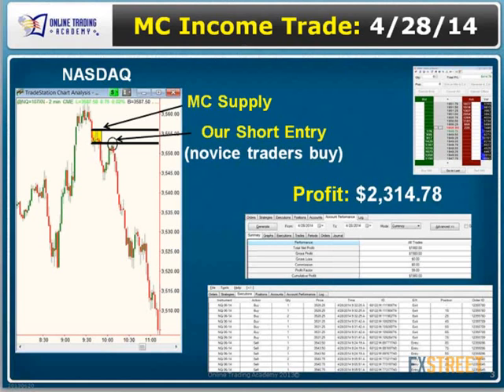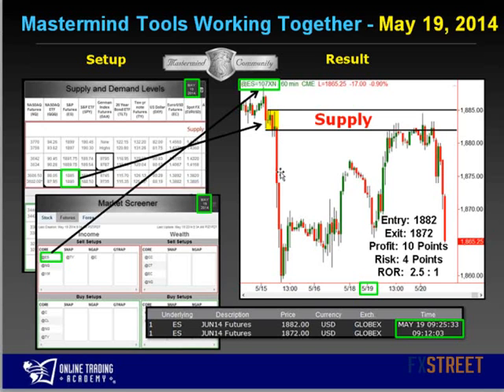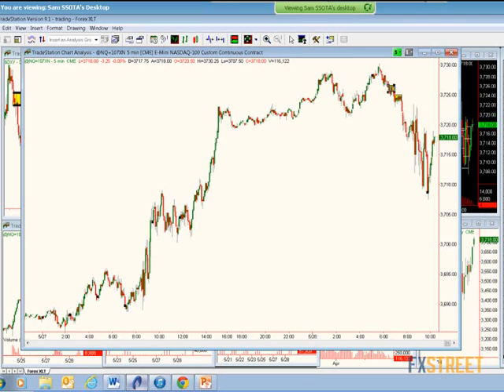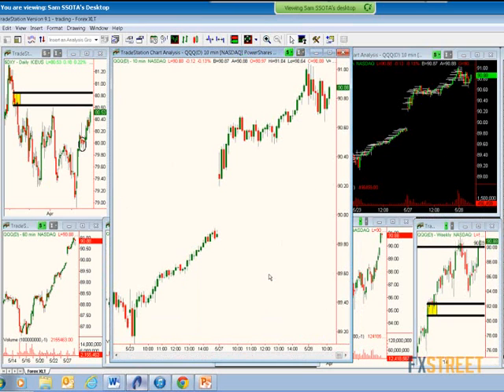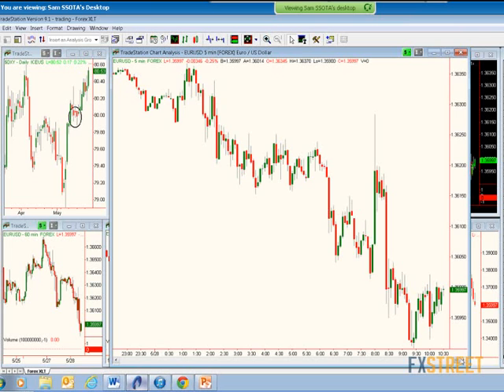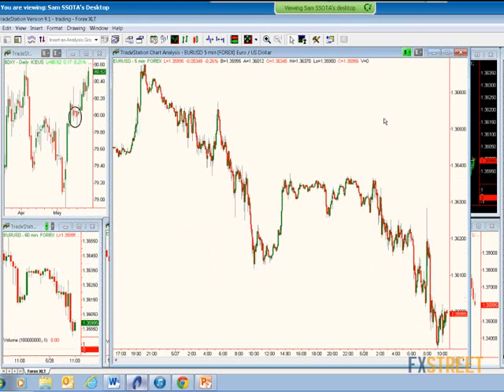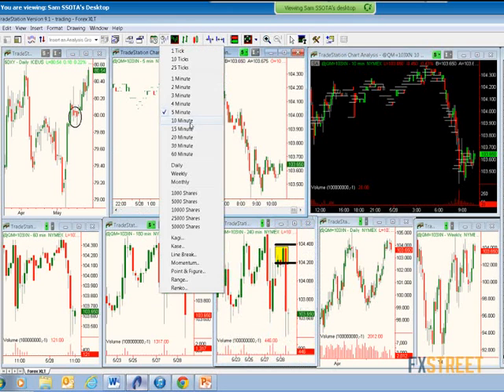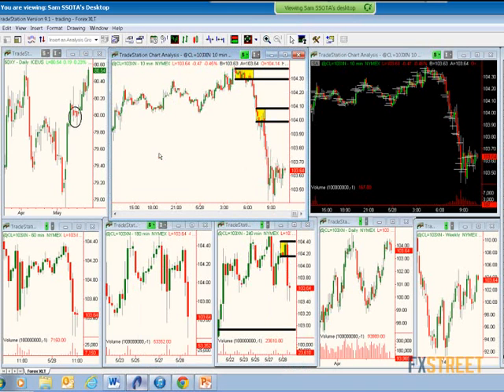Sam Seiden: Fresh Levels and Profit Zones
Date of issue: 28 May 2014. Speaker: Sam Seiden. During this session, Sam will cover the two most important components to trading. Figuring out where prices will turn and where they will go is the main question in trading. This session will focus on the two components that allow us to predict prices turns and moves with a very high degree of accuracy.